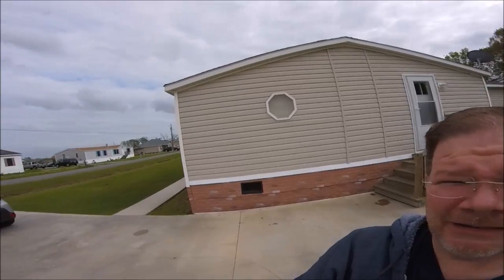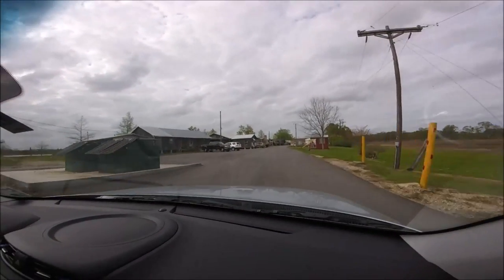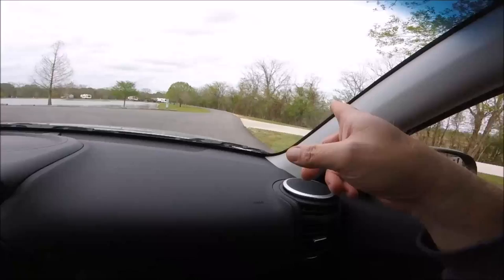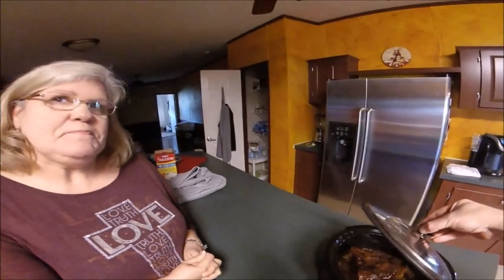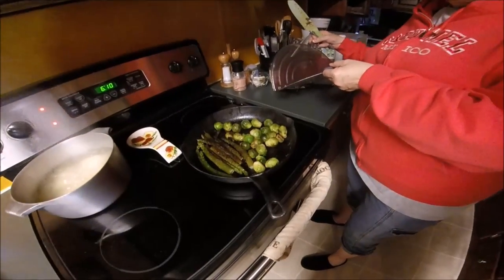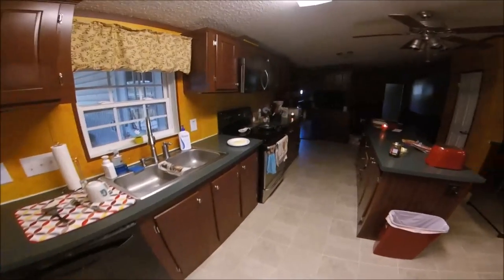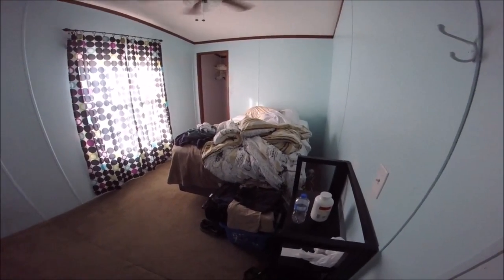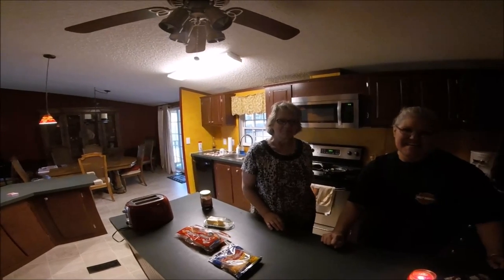RV LIfe Visiting Mom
In this video I share some of the time I spent with my mom and her friend Shirley while I was in Louisiana . Mom had just purchased a new house and it was nice to come visit as she was getting settled.

Please come join me on my other social media sites.

Here are the links to some of the products I have used with my coach:

Melitta Ready Set Joe Coffee Brewer
Melitta Filters
360 Siphon Tank Vent
Extend-A-Shower Rod for RV
Cobra 24 LX CB Radio
Dicor Self-Leveling Lap Sealant
EnternaBond White Roof Seal
NAXA Electronics NT-2407 24-Inch 1080p LED HD and Digital Media Player, Black